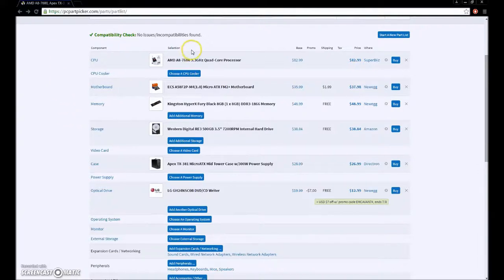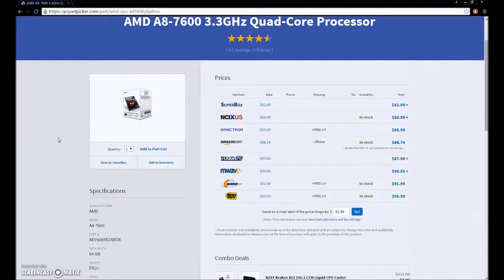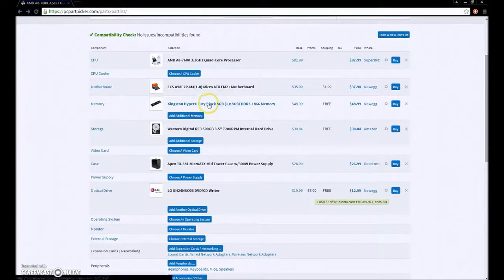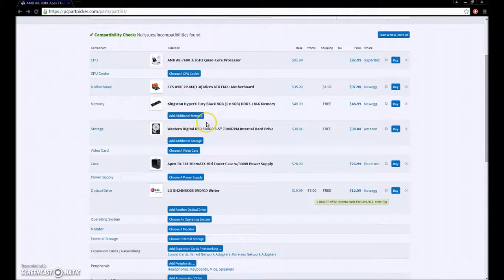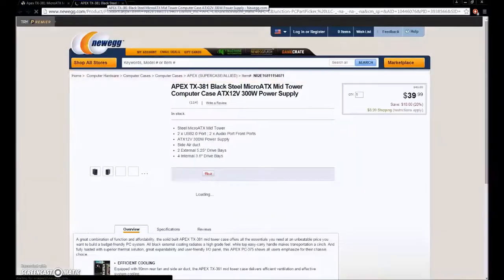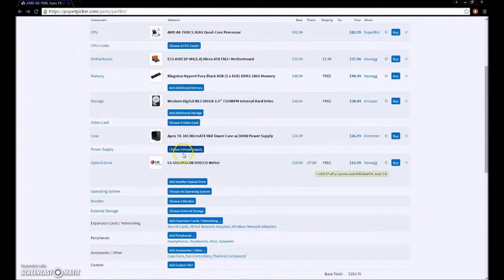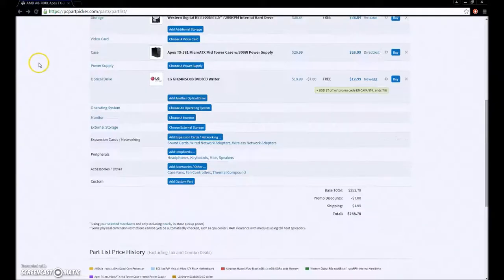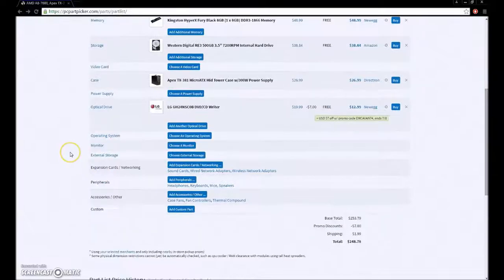$250 Gaming PC Build - July 2015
My personal take on a theoretical $250 gaming PC build. For less than the price of a console, can you really build your own gaming PC? Tune in to find out.